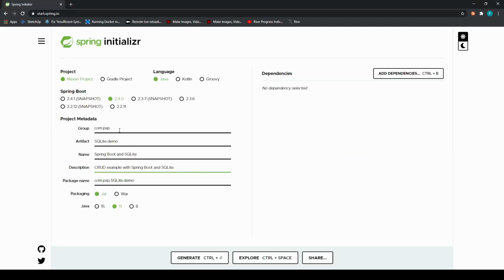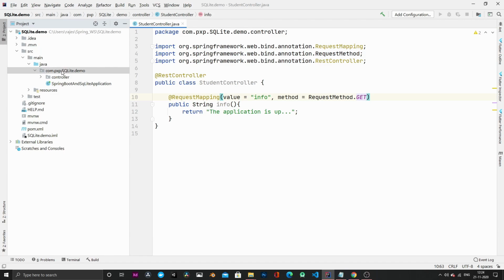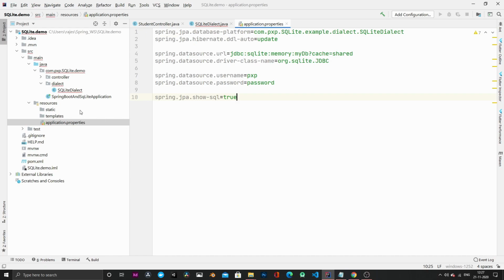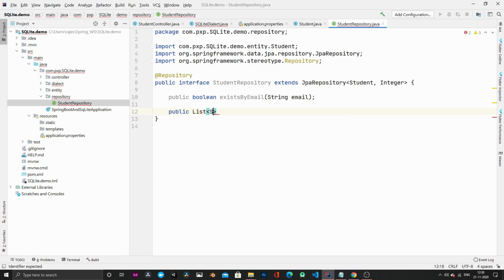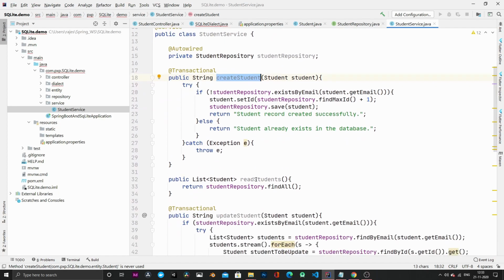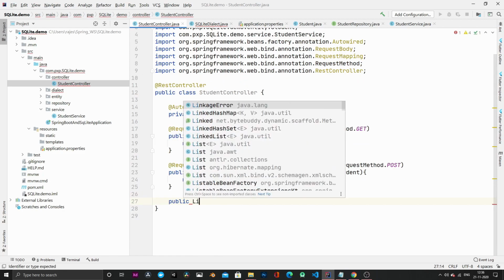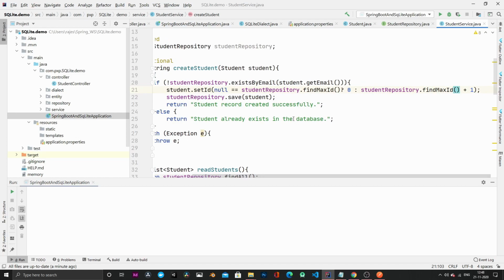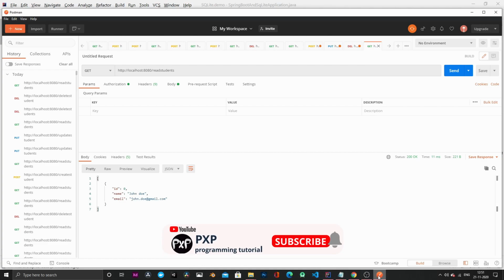Spring Data JPA with SQLite and Spring Boot CRUD example |SQLite CRUD with SpringDataJPA Spring Boot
In this video tutorial, we'll go through the steps involved in connecting to SQLite database in a JPA-enabled Spring Boot application. I will build the application from the scratch and also in case if you want to clone the project then you can do so and the github link is provided below.